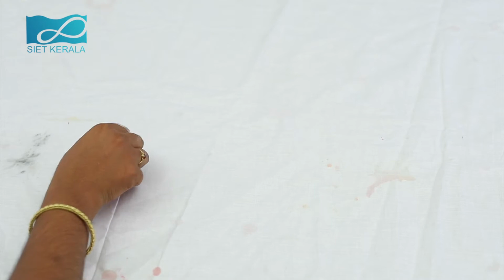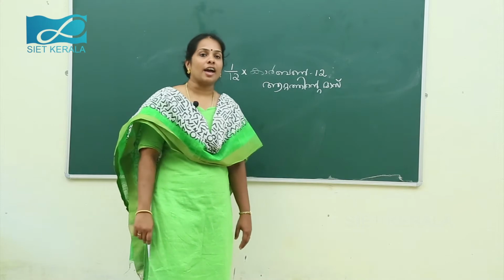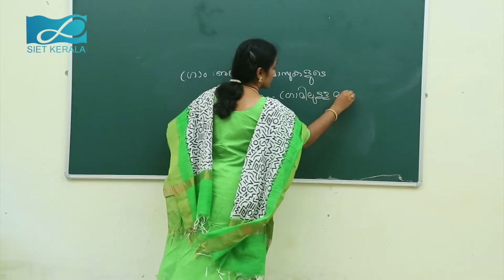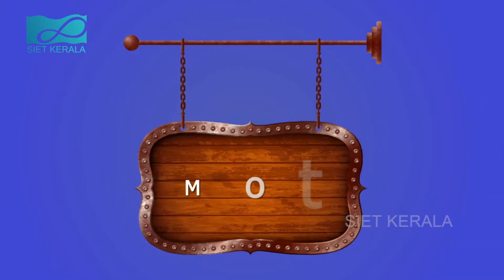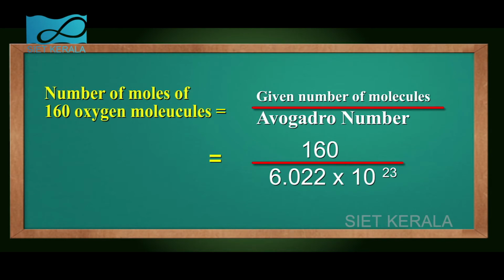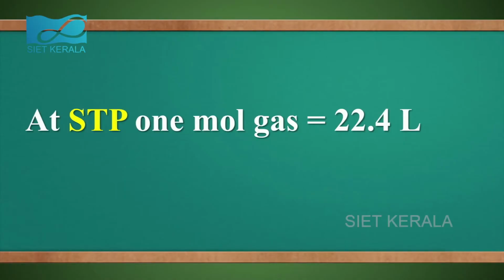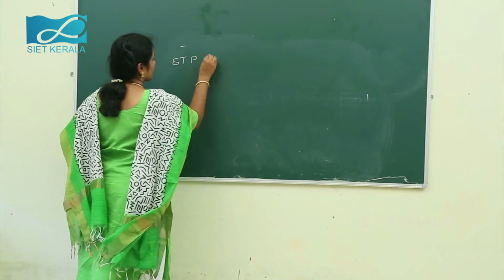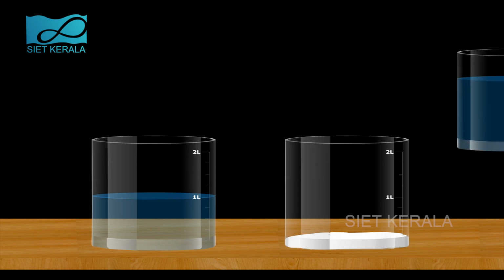MOLE CONCEPTS (ENGLISH MEDIUM) STD X CHAPTER 7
The atomic mass of elements is expressed by considering 1/12 the mas of an atom of carbon 12 isotope as one unit. This mass is termed unified mas 'u'